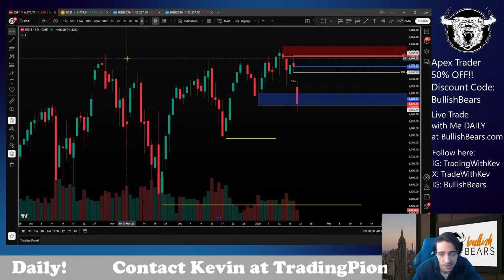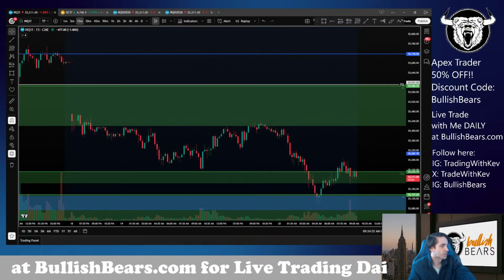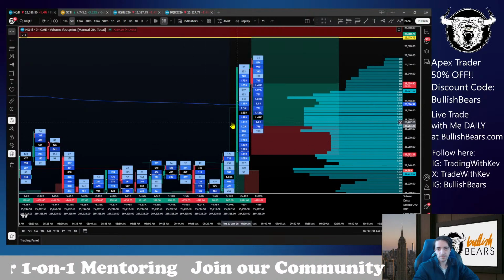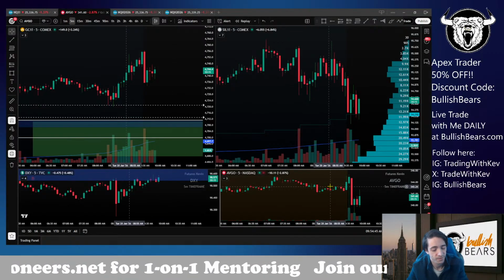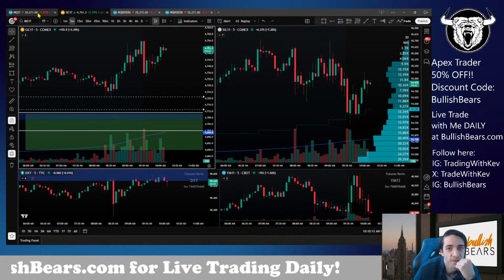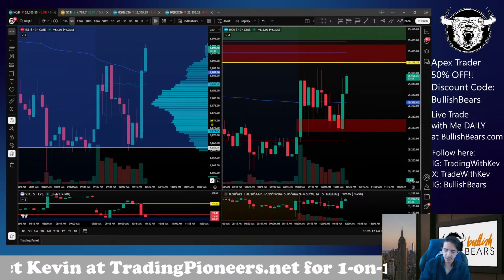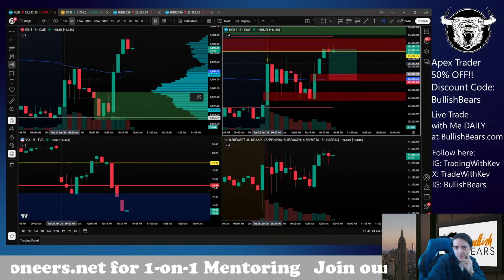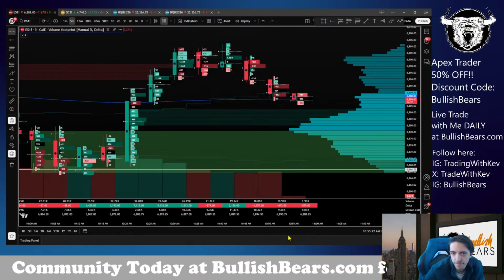🔴 Live Trading with Bullish Bears 1-20-26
X: Bullishbrs